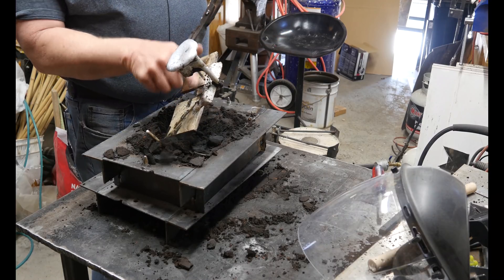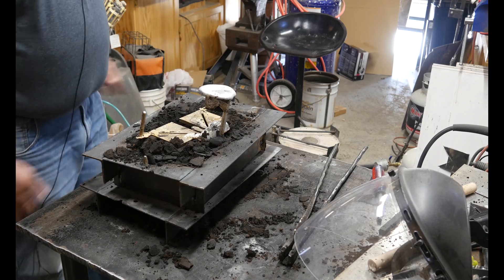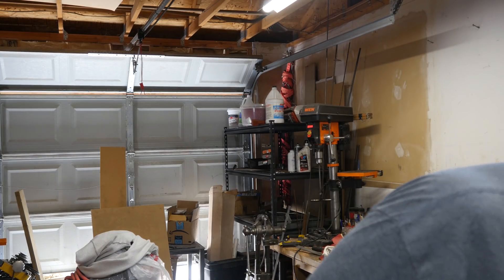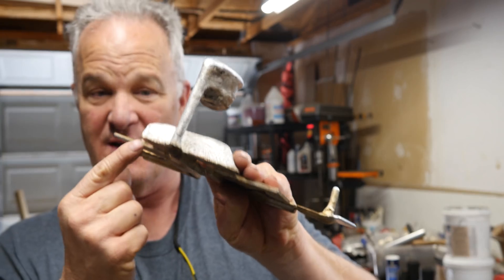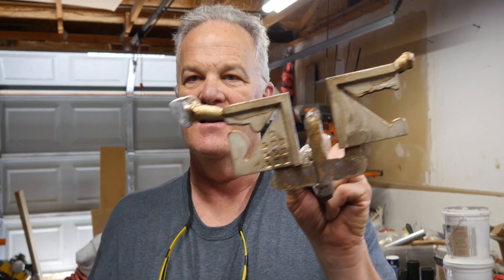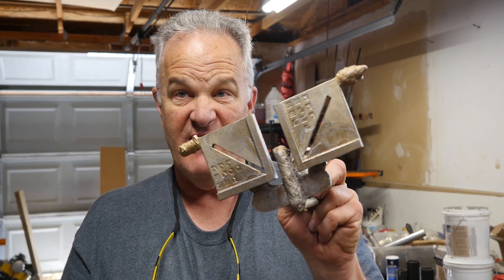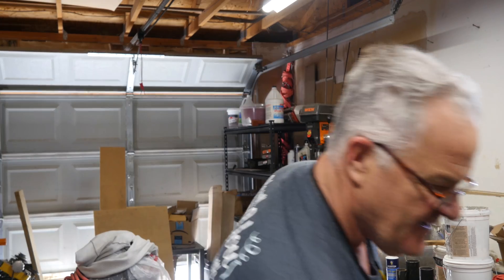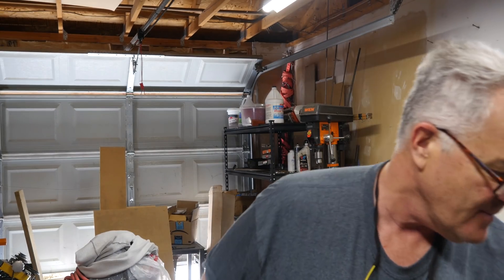Casting center-finding tool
This was a tough casting. I wanted to cast multiple parts simultaneously so I had to figure out a gating system that would support multiple parts. The parts are actually quite thin with a long hole right in the middle. Overall dimensions are 80mm square and 3.5mm thick.  Perseverance won out in the end! :-D